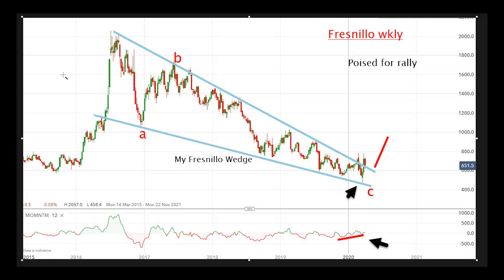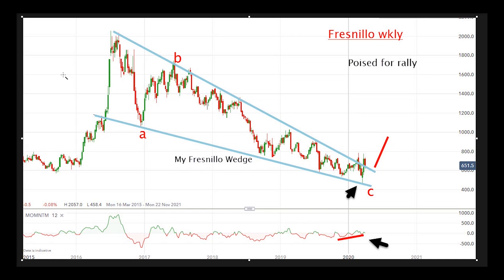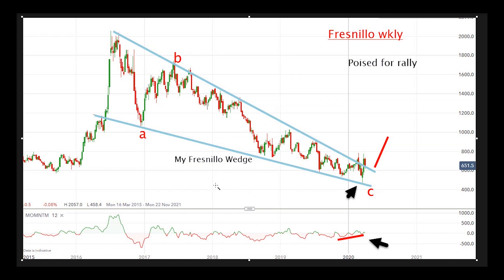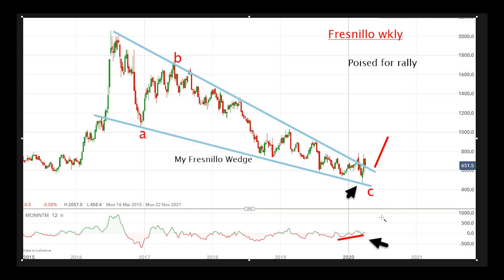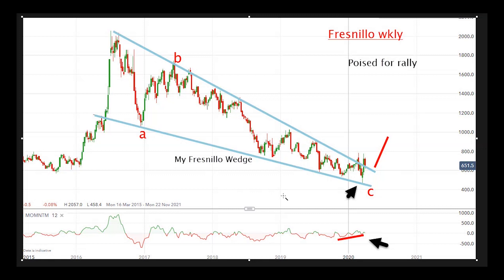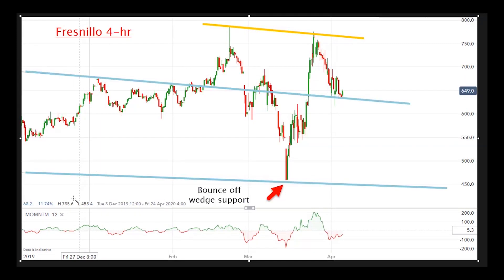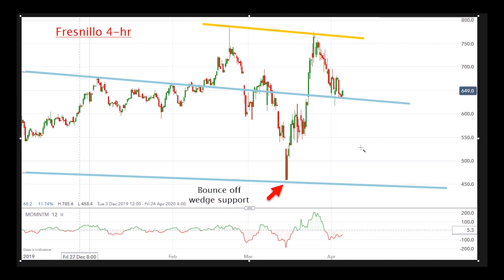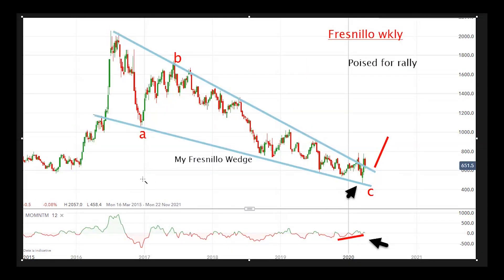Chart of the week: why this bear became a bull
Bearish technical analyst John Burford has found plenty of evidence to make a bullish call on this share. In fact, he believes there’s possible upside of 25% or more.